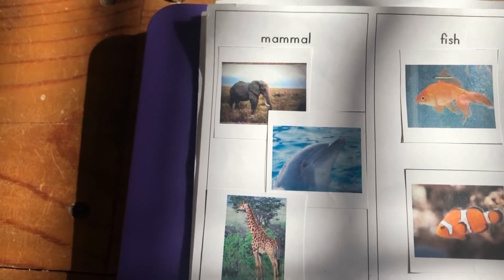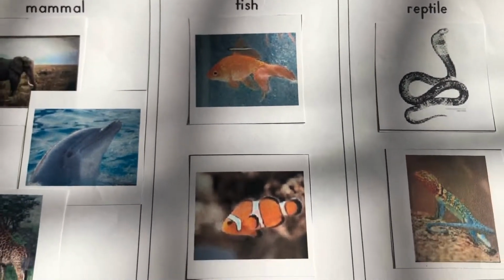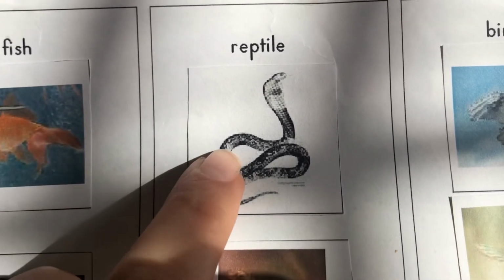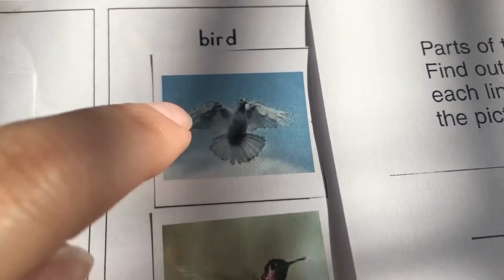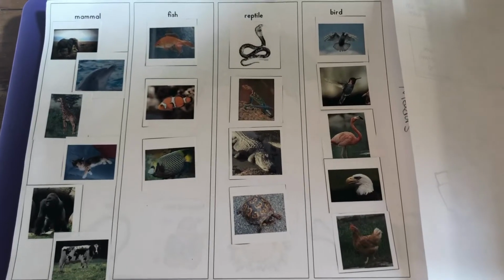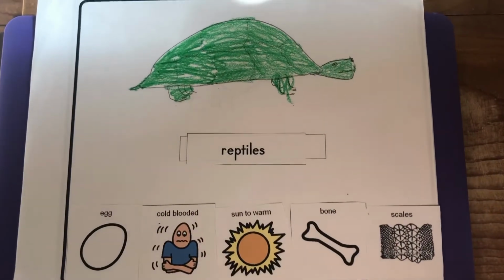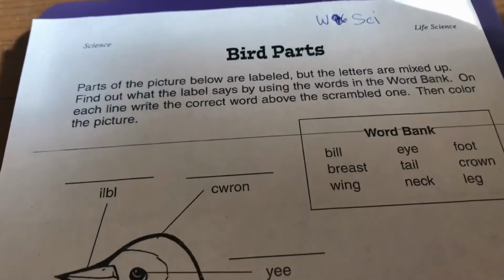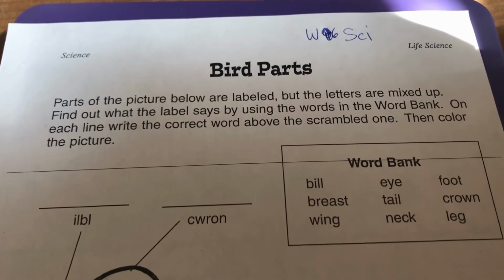Week 6 Day 1 Science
Animal characteristics!